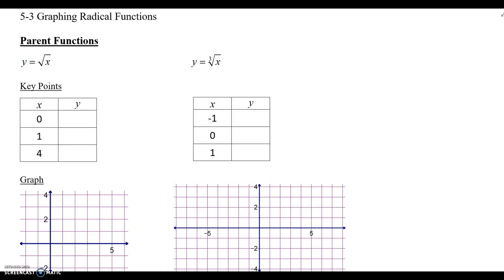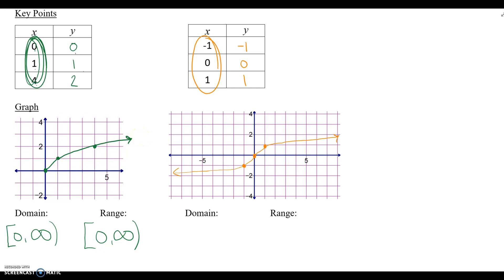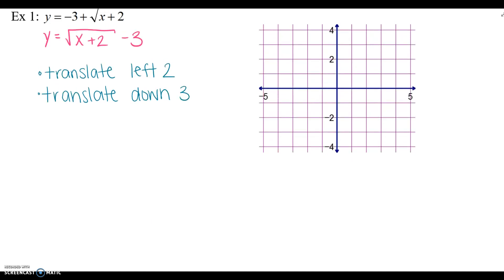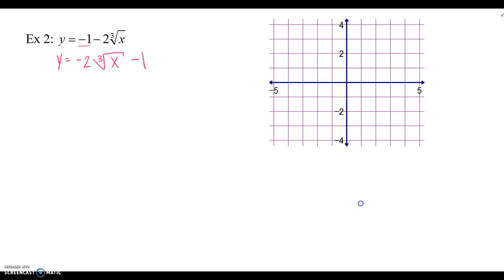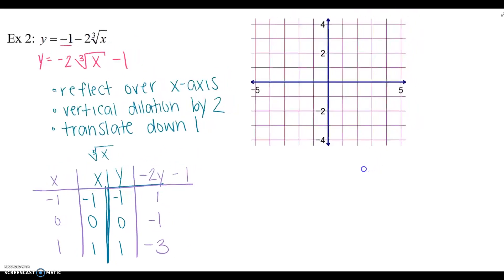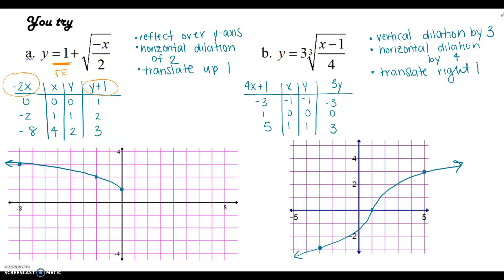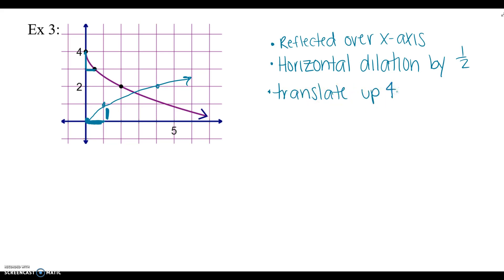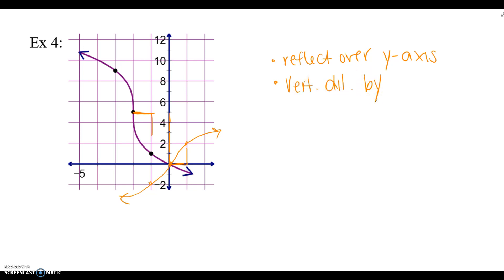5 3 Graphing Radical Functions